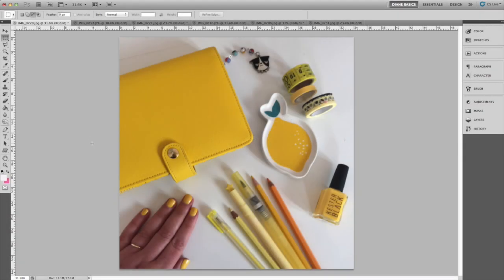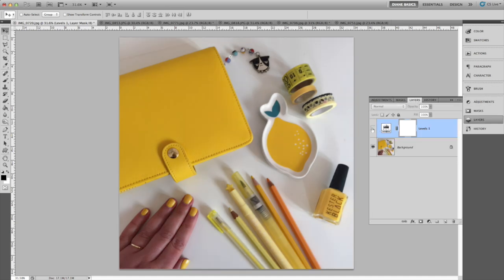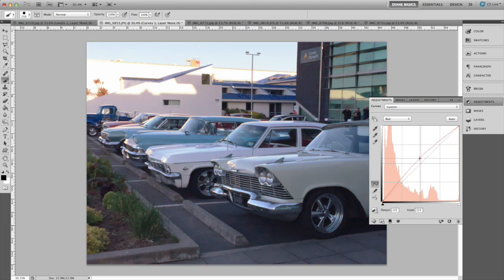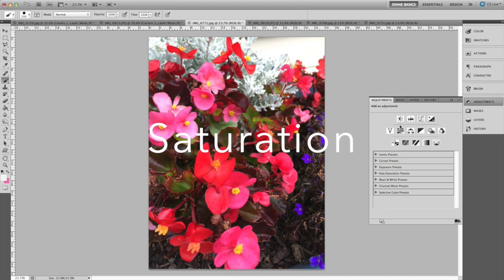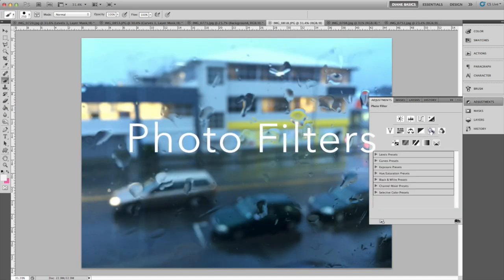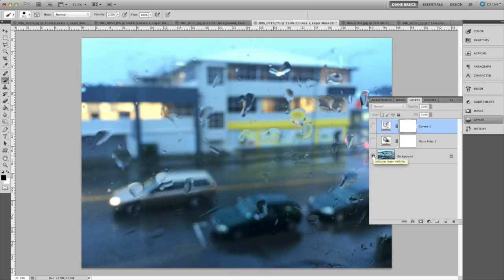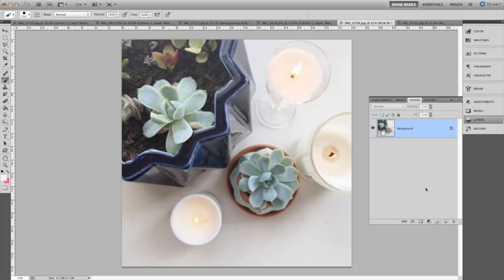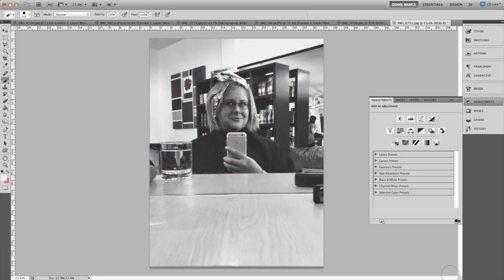Basic Photo Editing for Project Life in Photoshop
Photoshop is a great, if somewhat overwhelming, programme for photo editing. My best advice is to not be scared, have fun, play around and see what you can come up with! Let me know if you have any questions and I'll do my best to help!